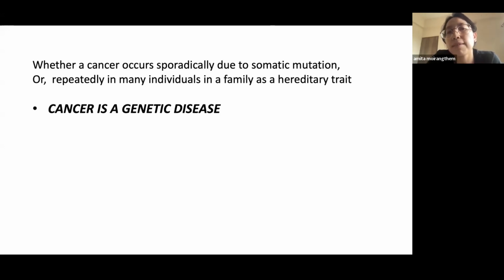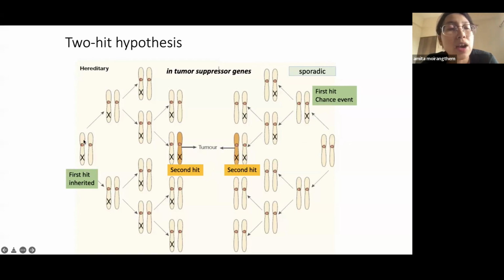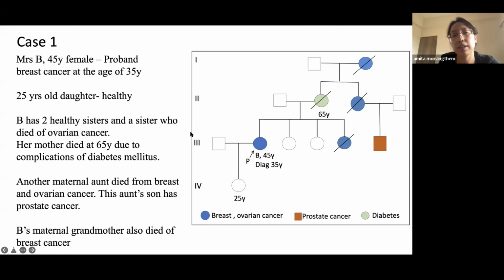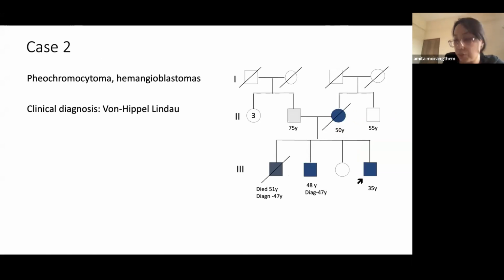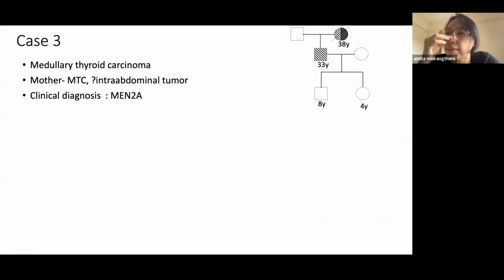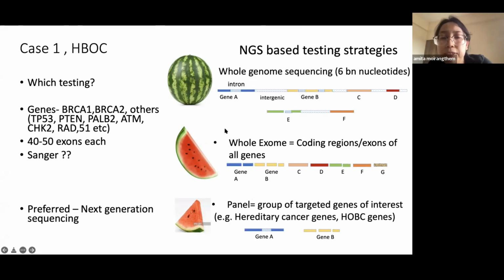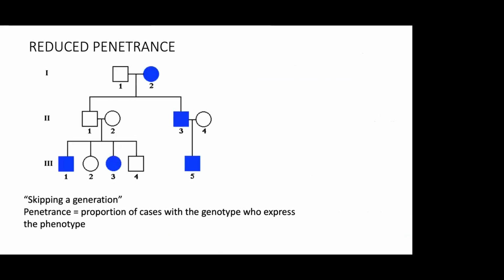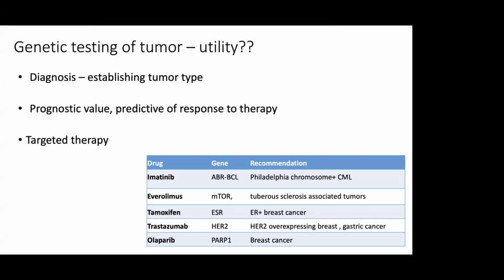Genetics for Endocrine Surgeons, Understanding the Basics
Overview of the Endocrine System
Endocrinology - Overview
Genetics Basics | Chromosomes, Genes, DNA and Traits | Infinity Learn
Full Chapter Lectures - BIOL2416 GENETICS
Dr. D. Explains Stuff
Pathology Basics of Endocrinology
Genetics 101 | National Geographic
Human Endocrine System Made simple- Endocrinology Overview
Endocrine System Basics | Biology Lectures
HOW I MEMORISED ALL OF HUMAN ANATOMY IN 6 WEEKS
Diabetes Type 1 and Type 2, Animation.
The Endocrine System, Overview, Animation
Endocrine Glands & Functions | Parathyroidism Nursing | Made Easy NCLEX